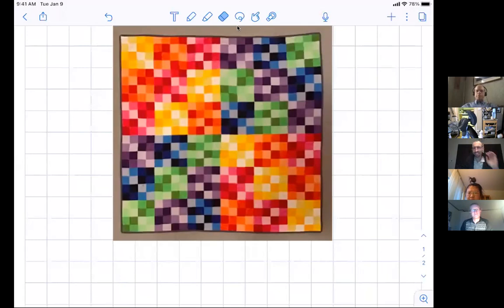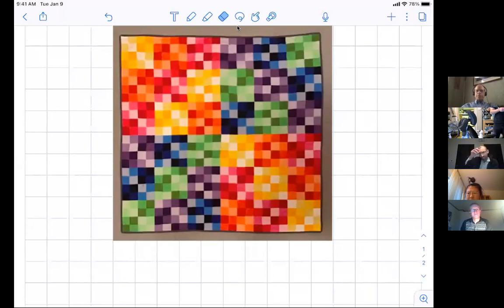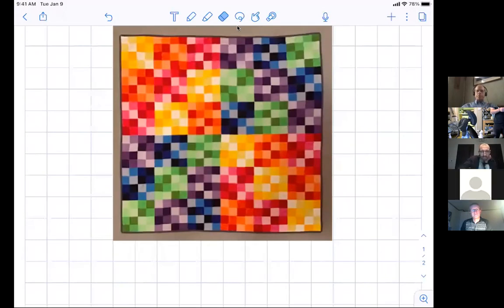Midwest Topology Seminar, Kate Ponto, 8 April 2021